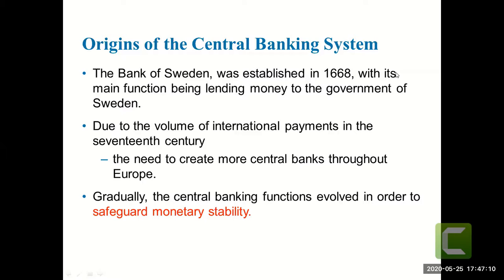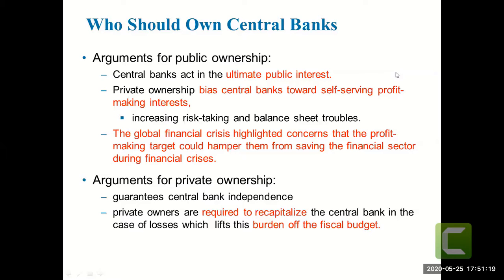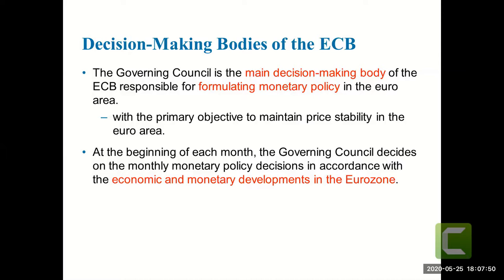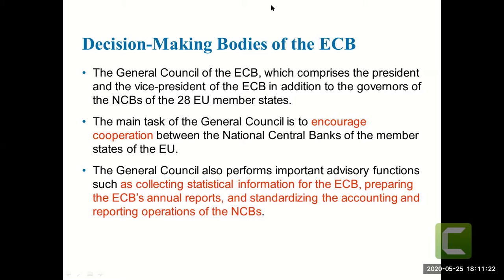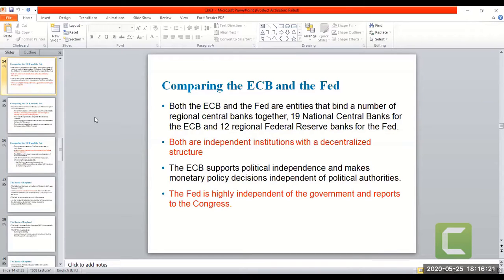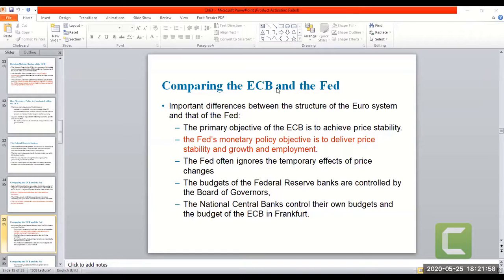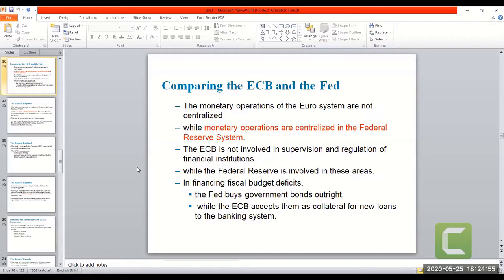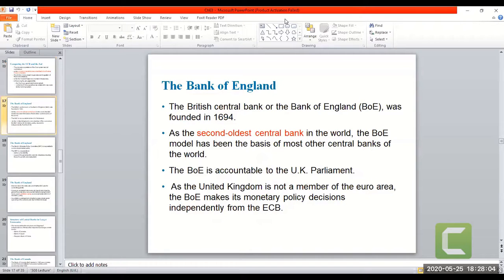2011 yekatit entry Banking Finance May 25 2020